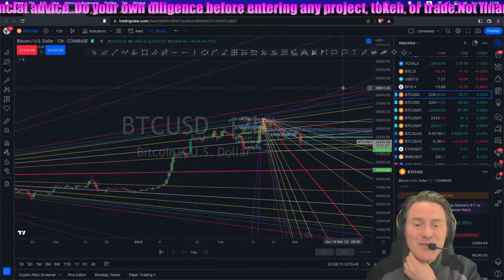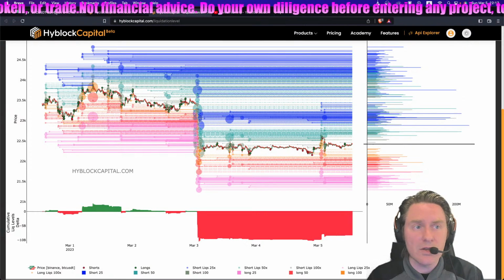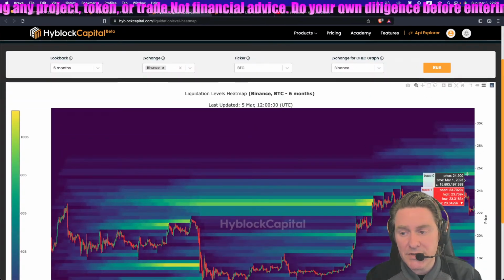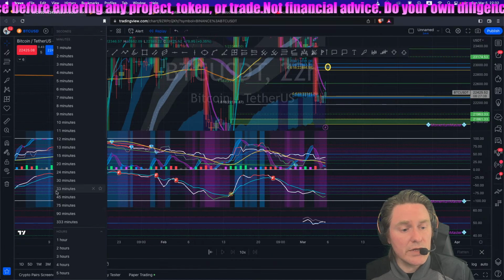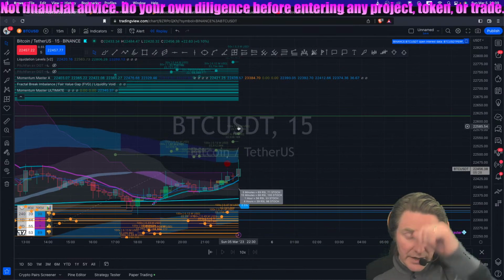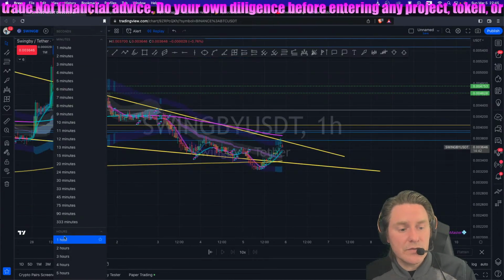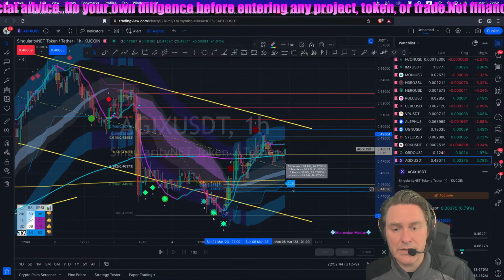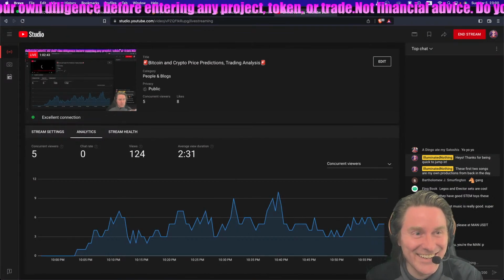🚨Bitcoin and Crypto Price Predictions, Trading Analysis🚨